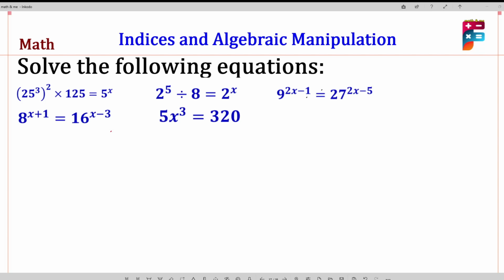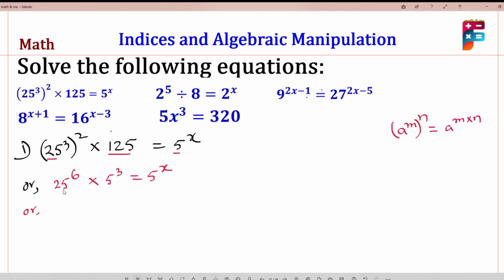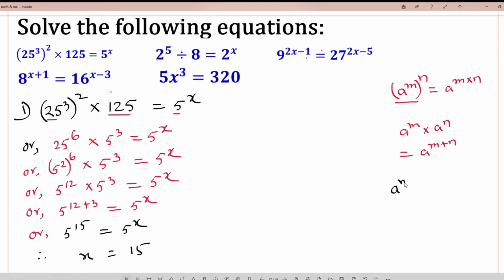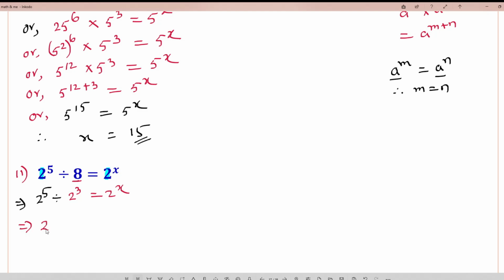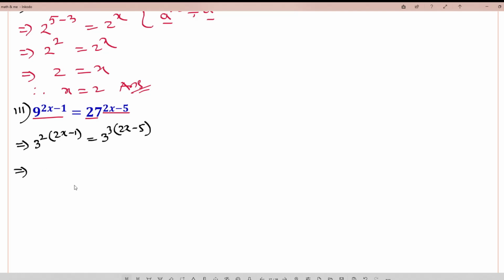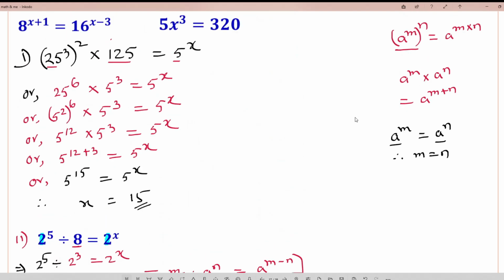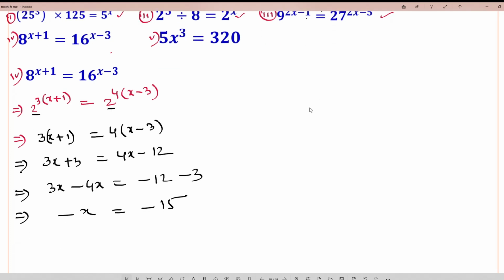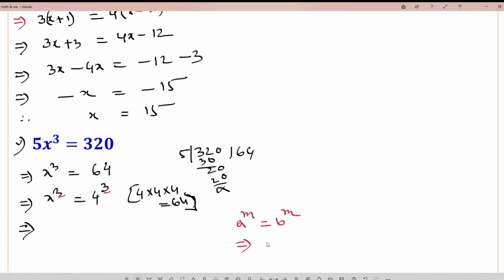find x of indices and algebraic manipulation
Indices and Algebraic Manipulation

This algebra video tutorial explains how to multiply radical expressions with variables and exponents.  It contains plenty of examples and practice problems of multiplying radical expressions with square roots and cube roots.